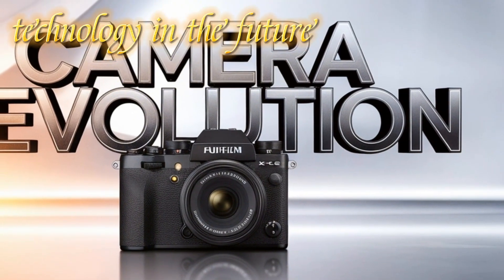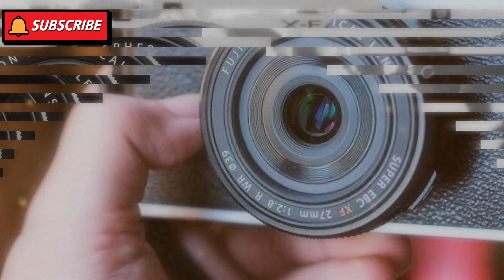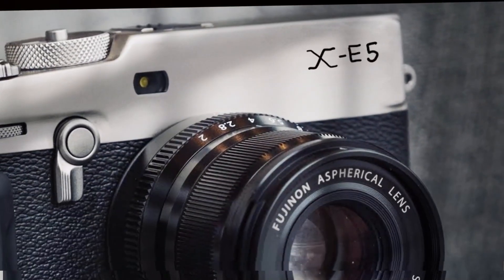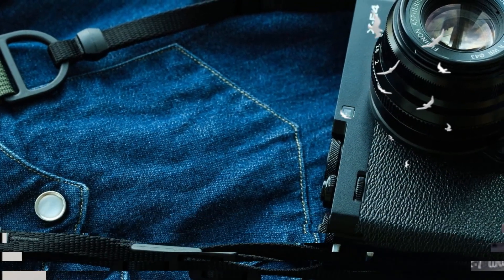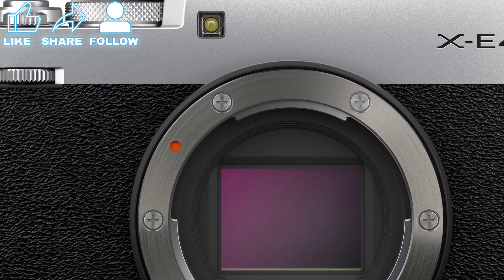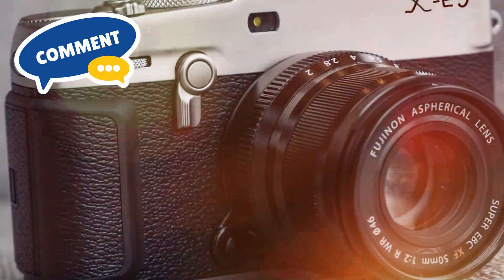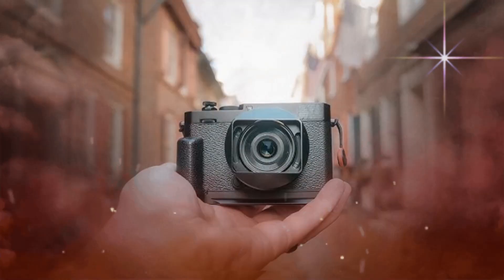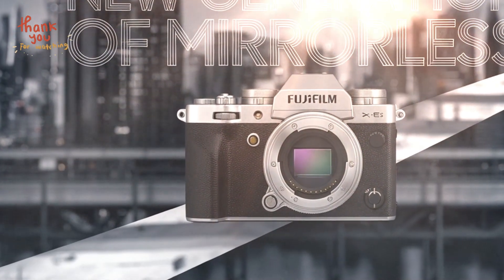Fuji X-E5 - Finally Confirmed COMING SOON IN 2025!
If you're a fan of Fujifilm's iconic X-E series, it's time to gear up for some thrilling news—the Fuji X-E5 is on its way, and it's set to revolutionize the world of mid-tier mirrorless cameras! With its rumored cutting-edge features, powerful advancements, and a design that stays true to Fujifilm’s timeless aesthetics, this release has enthusiasts and professionals buzzing with excitement. Let’s dive into everything we know so far about this highly anticipated camera, from its groundbreaking sensor upgrade to its much-needed durability enhancements. At the core of the Fuji X-E5 is the rumored 40.2-megapixel APS-C X-Trans CMOS 5 sensor—a significant jump from the 26.1-megapixel resolution found in the X-E4.